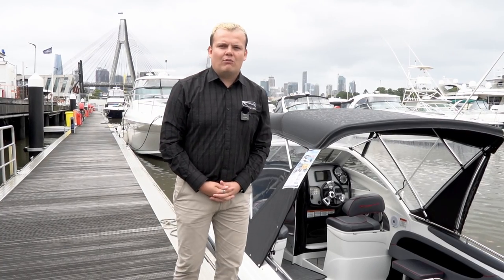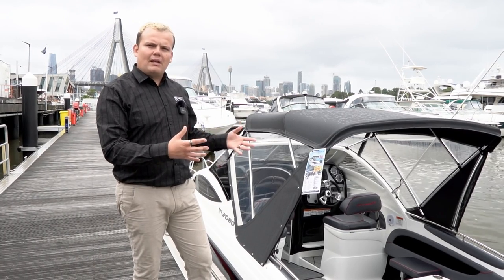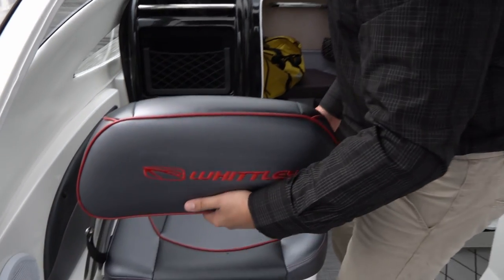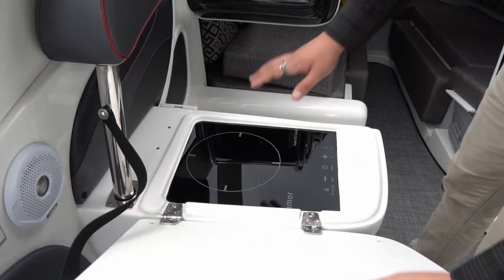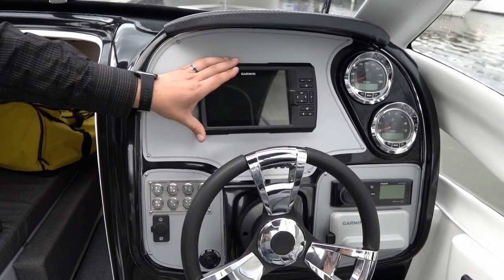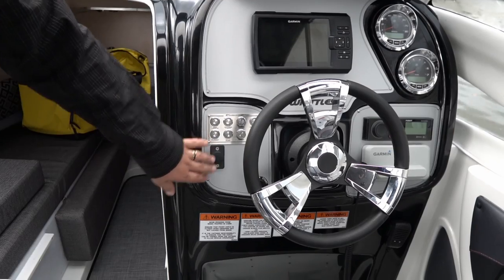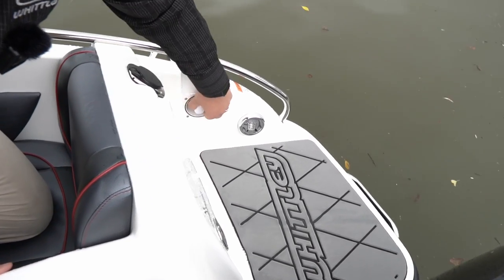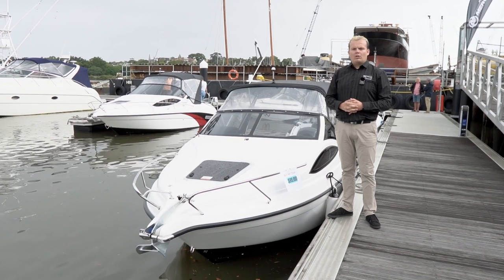WHITTLEY CR 2080 OB BOAT SHOW 2022 WALK THRU VIDEO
The team at Whittley NSW Rozelle, enjoyed great success at the 2022 Whittley Boat Show. Come for a walk thru the new 2022 Whittley CR 2080 on site during he show.